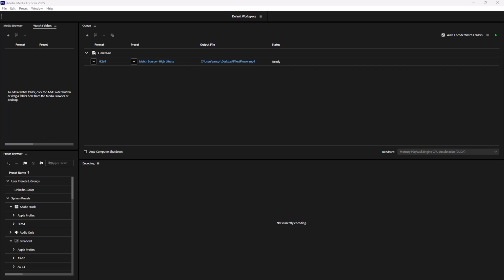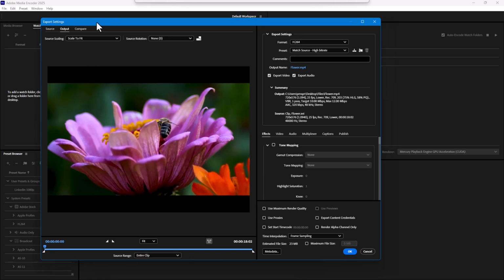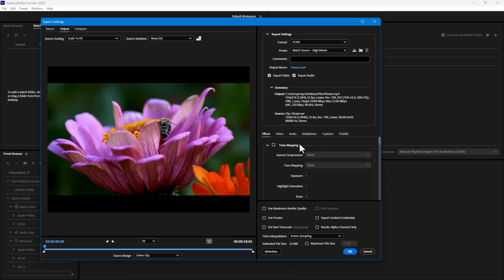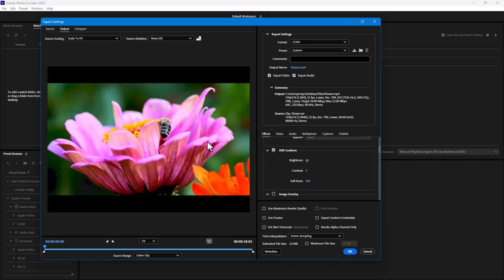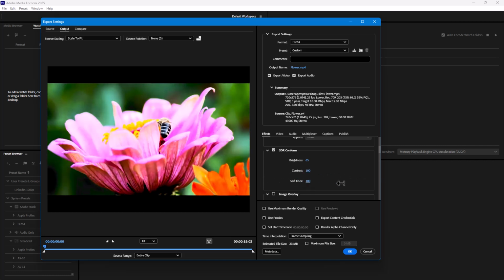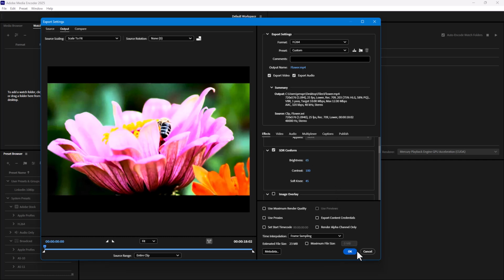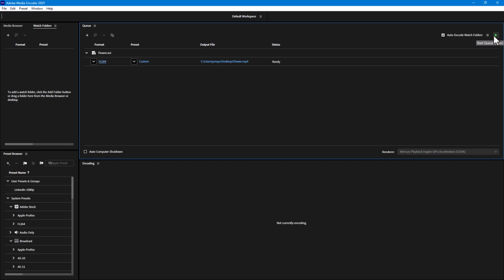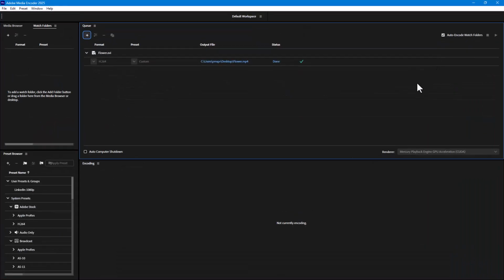Adobe Media Encoder - Lesson 47 - Using SDR Conform Effect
In this tutorial, we will explore Using SDR Conform Effect in Adobe Media Encoder.